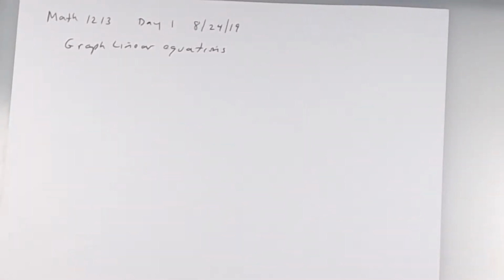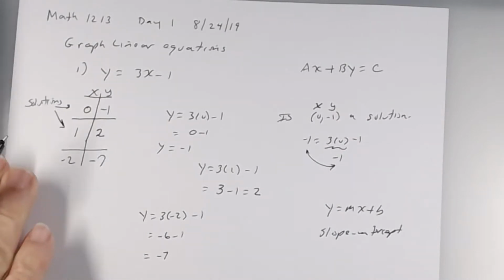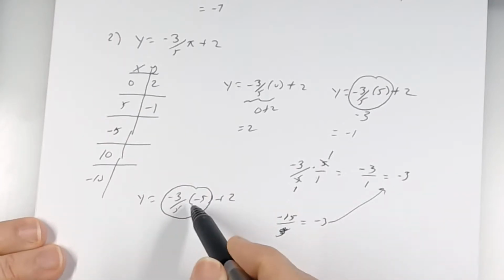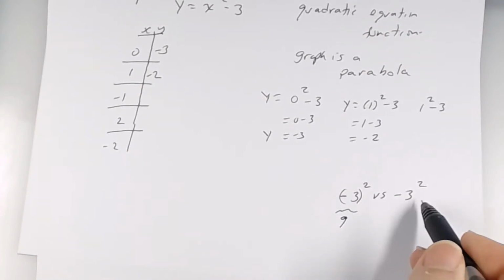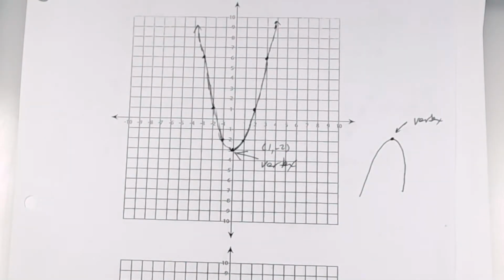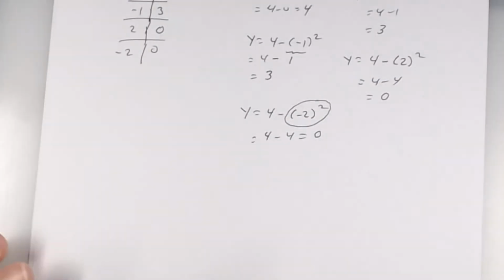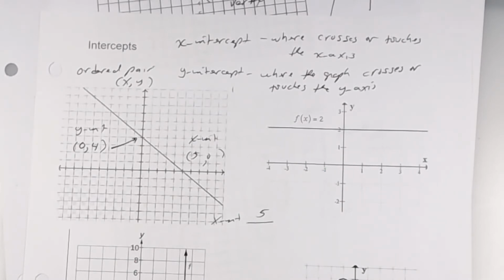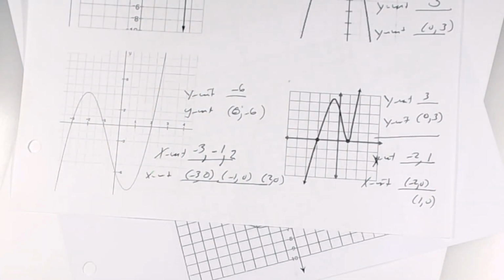Graphing Linear and Quadratic Functions - Basic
This lesson discusses graphing both linear and quadratic functions using a t-table.